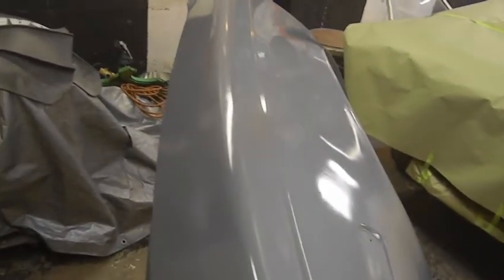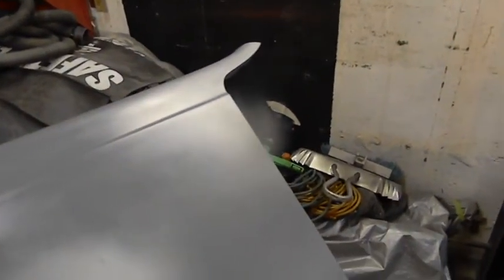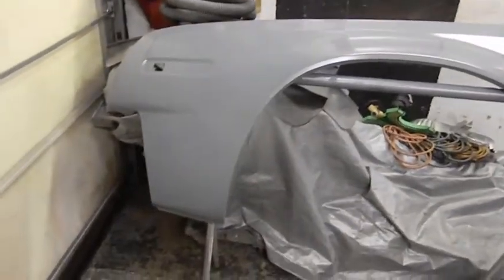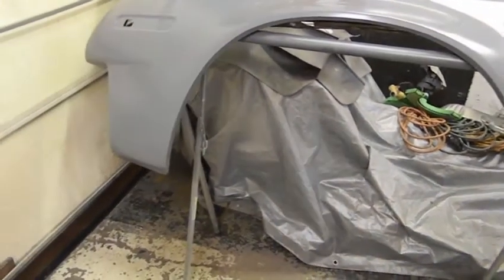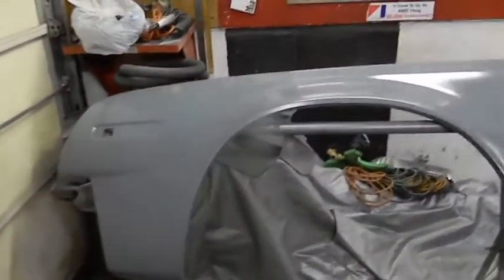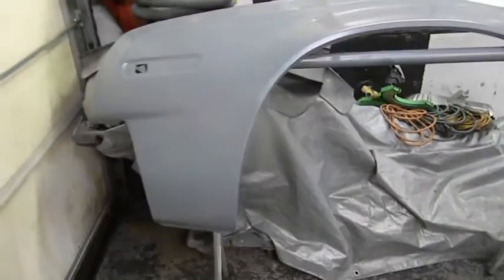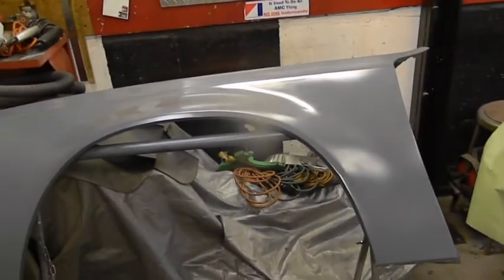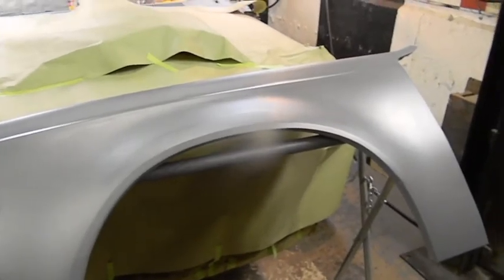Laying Down Some Epoxy And A Gift